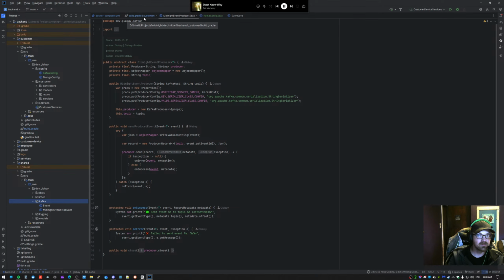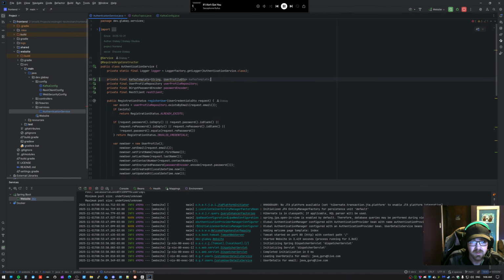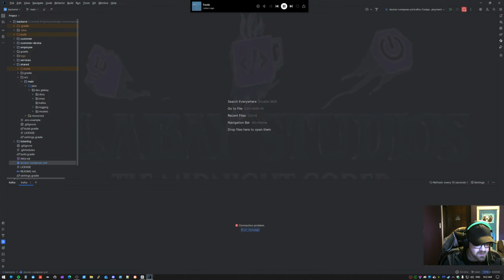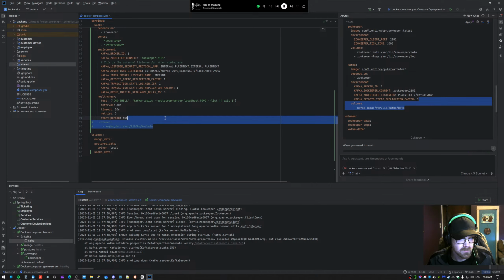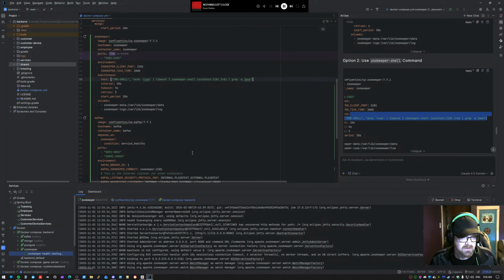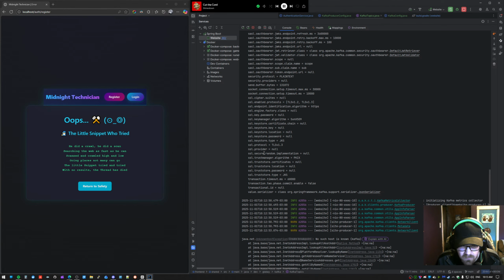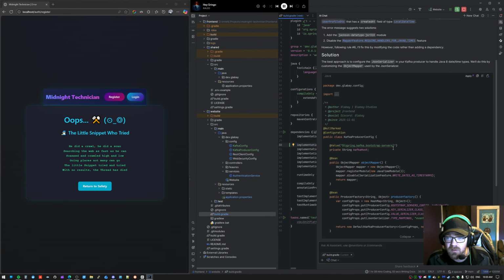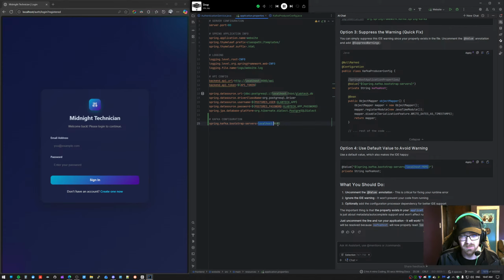Midnight Technician: Java Basics you need as a Jr Dev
These are some of the basics you will need to survive as a Jr. Java Developer.

🧠Tech Stack:
- Java (25)
- Spring Boot (4.0.0-M3)
- Message Queues (Apache Kafka)
- Databases (SQL/No-SQL)
- Git / GitHub

In this series, we’re building The Midnight Technician — a full-scale, production-ready Java + Spring Boot microservices project. Together, we’ll design and develop an enterprise-style application that handles customers, service tickets, devices, employees, time tracking, and invoicing — the kind of system real companies use in production.

The goal is to help the Java community go beyond tutorials like Landon Hotel and Spring Pet Clinic, by showing how to build something truly real-world and rebrandable — an open-source project that you can clone, run locally, and expand.